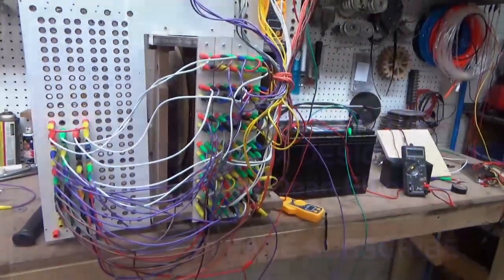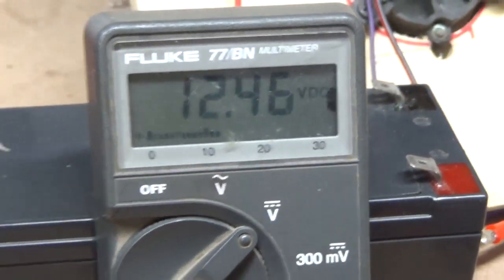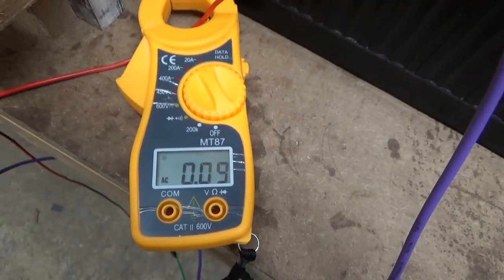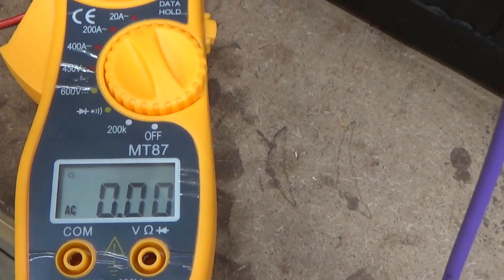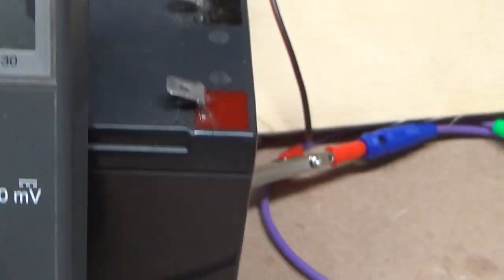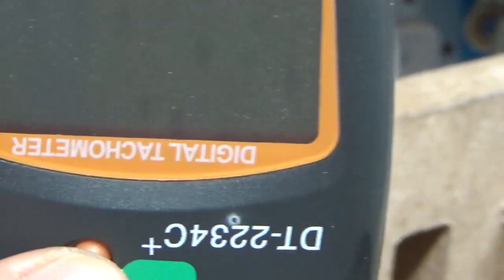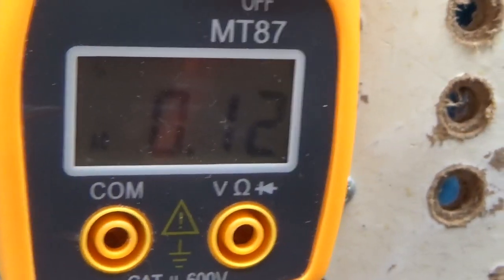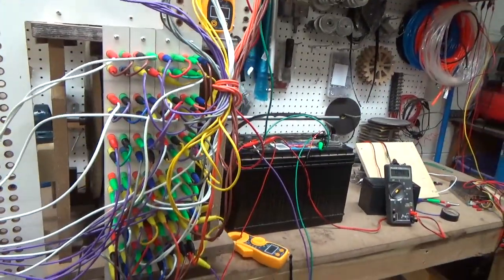Suddenly the world will change because of this machine.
A quick test of one of the configurations.